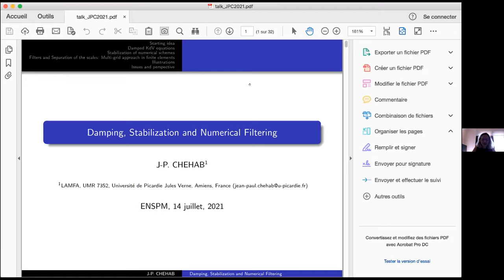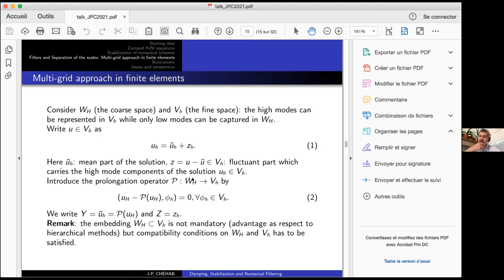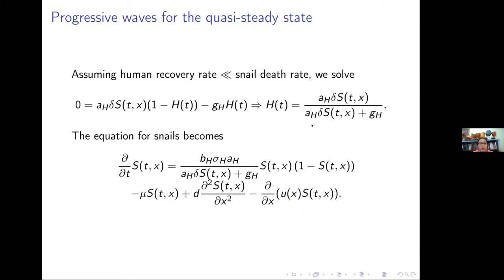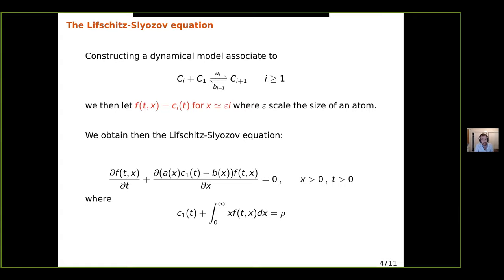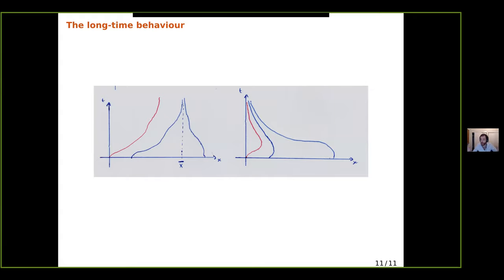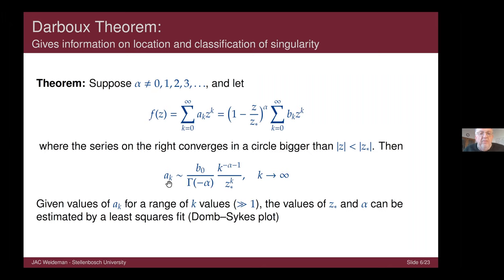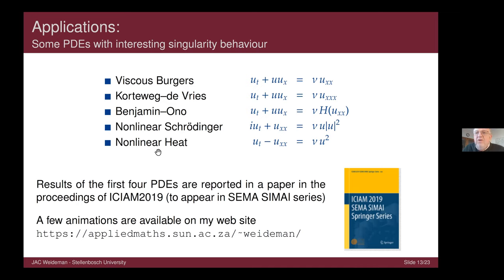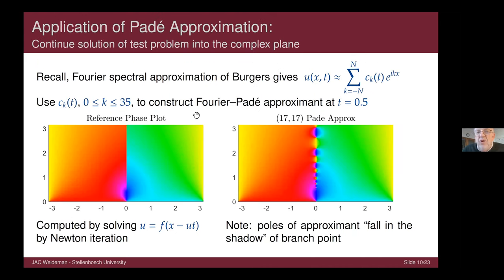Conservative PDE's and applications